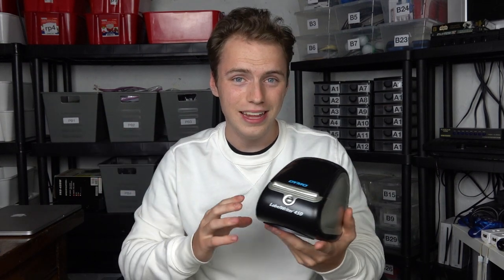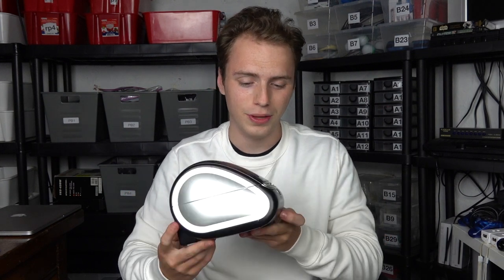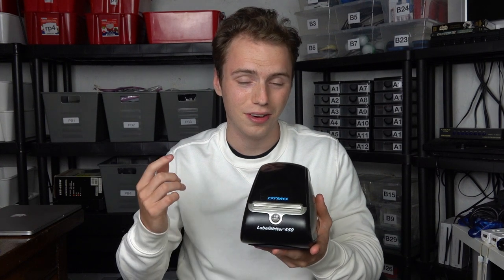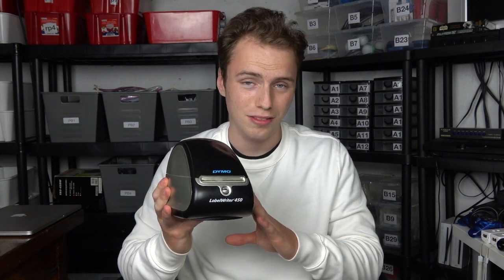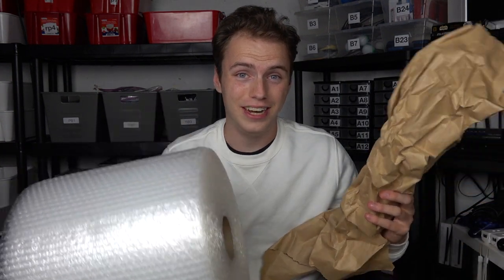5 Essential Things Every Ebay Seller Needs For Their Store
Today we look at the most essential items you need for selling on ebay.